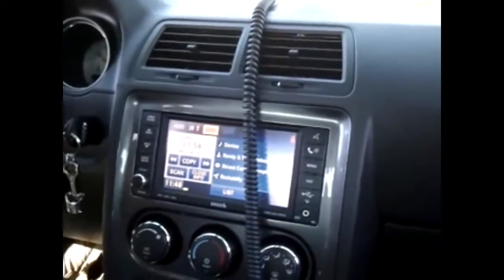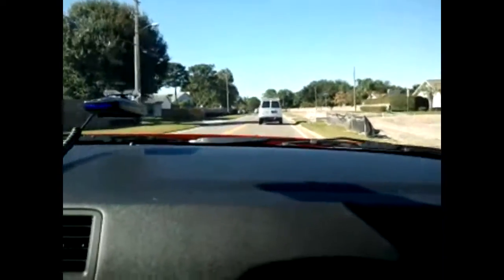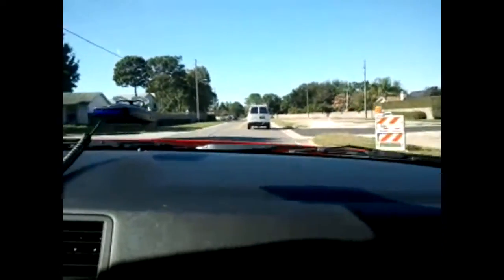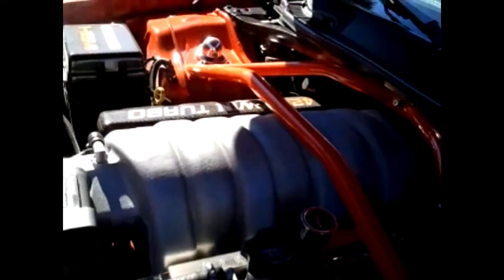Cruise in a 800 HP 08 Challenger